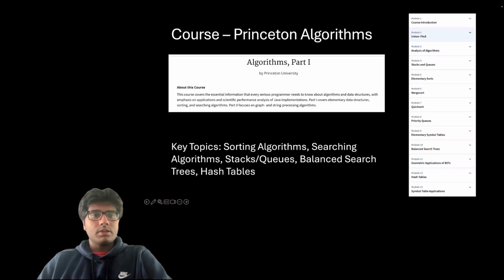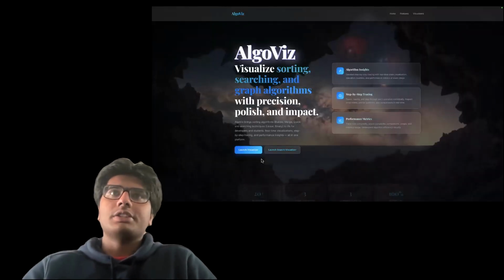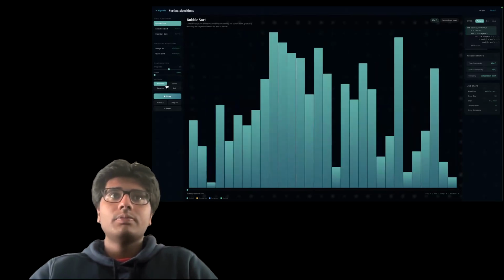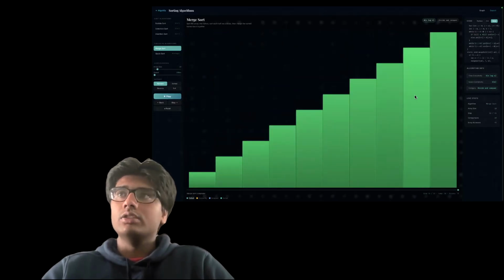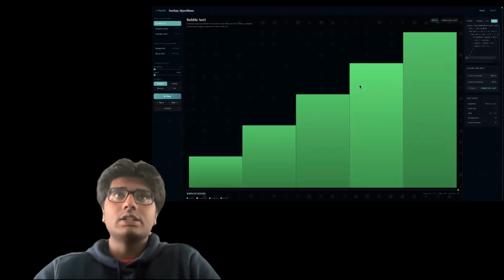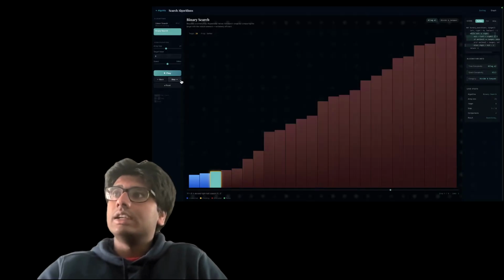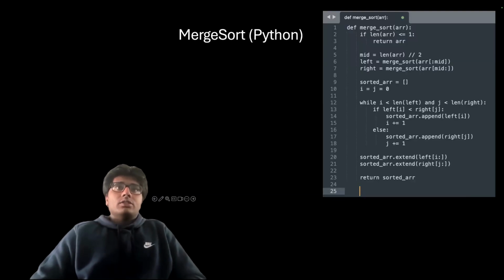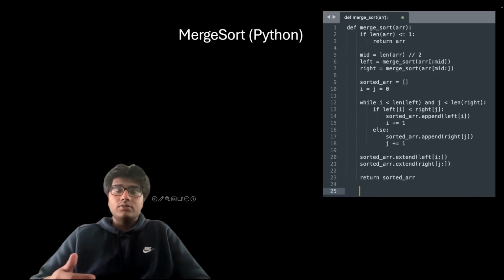AlgoViz: Interactive Algorithm Visualization Platform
AlgoViz is an interactive algorithm visualization platform featuring step-by-step animations for sorting, searching, and graph traversal algorithms with narrated explanations and multi-language code walkthroughs. Developed by Srihith Chennareddy.